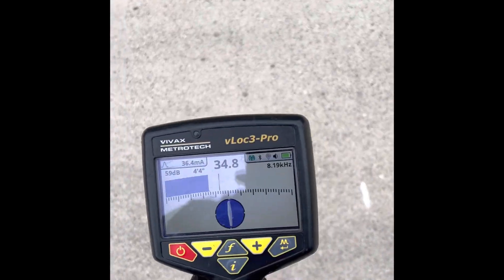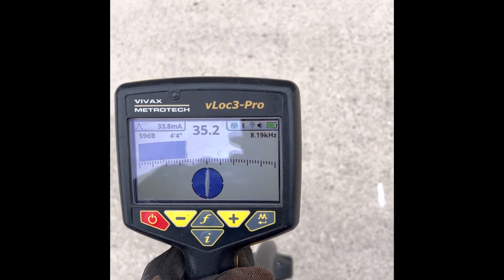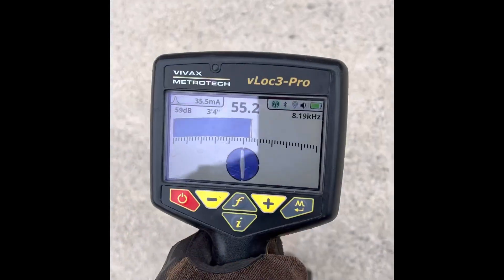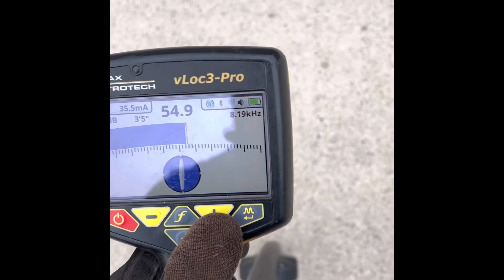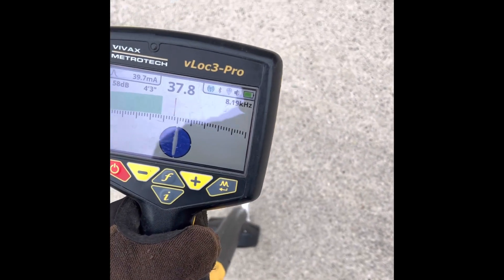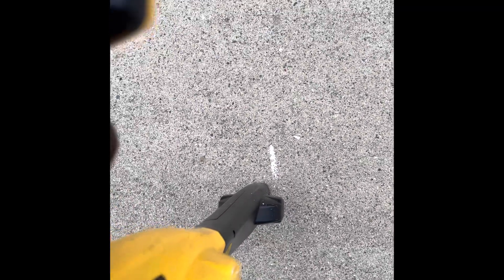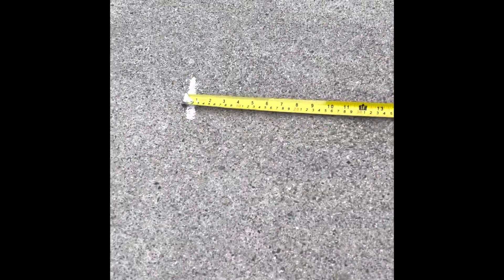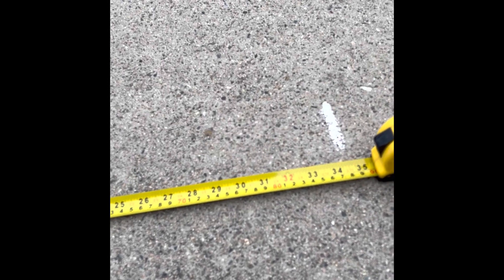Utility Locating- The 70% Rule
In this quick video I explain the 70% rule which is a technique you can use to verify the depth reading that the locator is displaying.